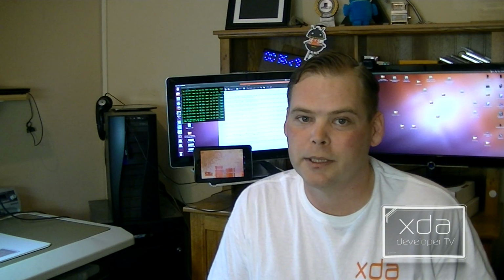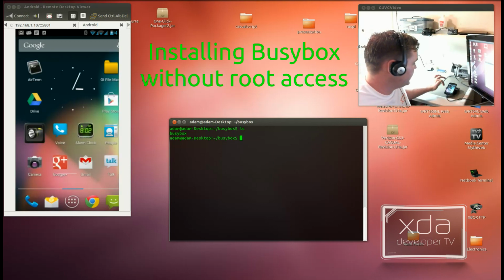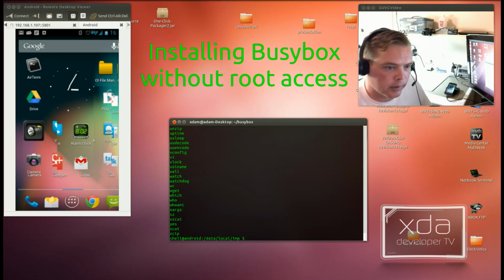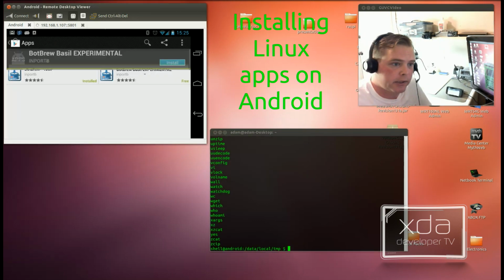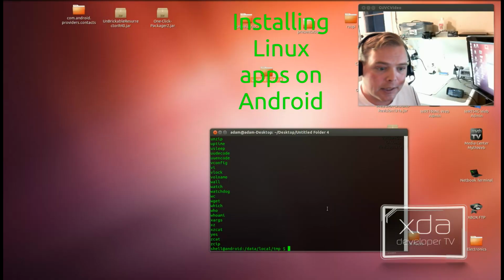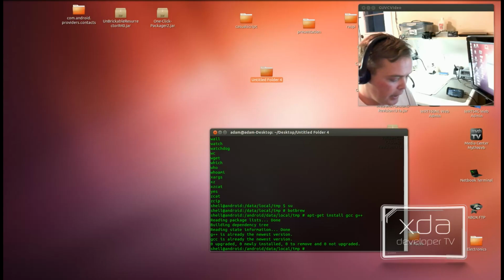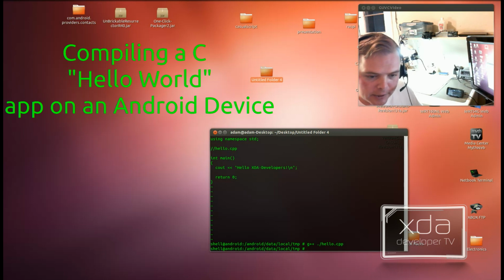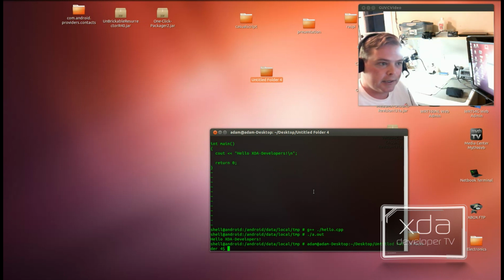Expand the Linux Capabilities on Android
In this episode XDA Elite Recognized Developer and XDA Developer TV Producer AdamOutler shows how to expand the Linux capabilities of your Android device.  He begins with a step by step demonstration on how to install Busybox on your Android device without root.  Then, AdamOutler covers how to install other Linux applications using apt-get through BotBrew Basil.

Finally, AdamOutler shows you how to compile your own C application on your Android Device. It is important to note that using BotBrew requires root access on your device.  However, if you do not wish to root your device, you can still follow along with installing Busybox into your device. So check out this video.